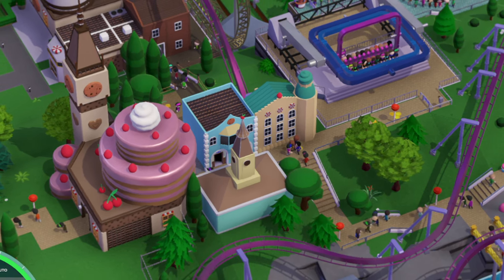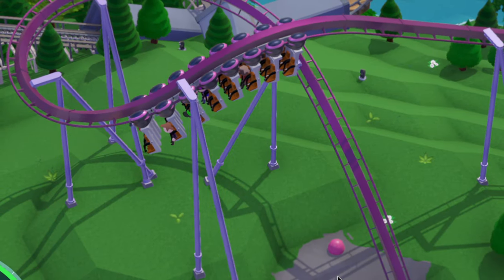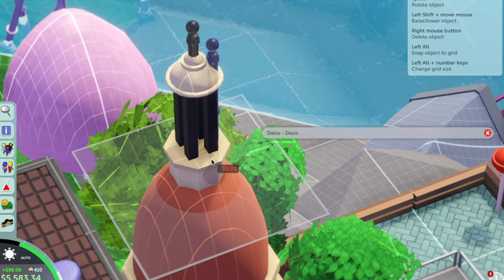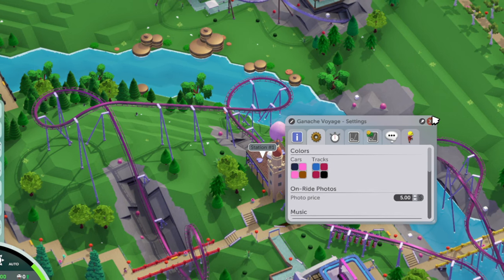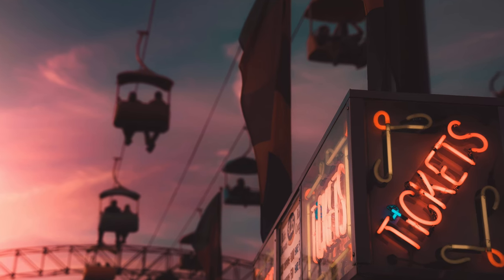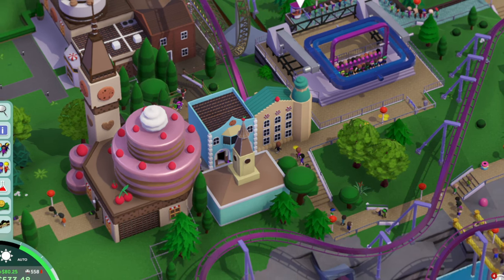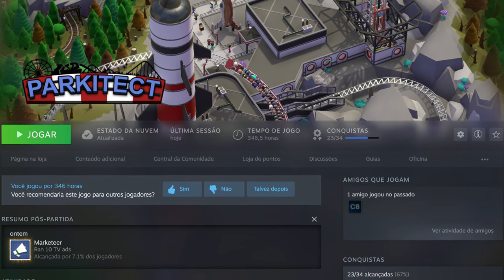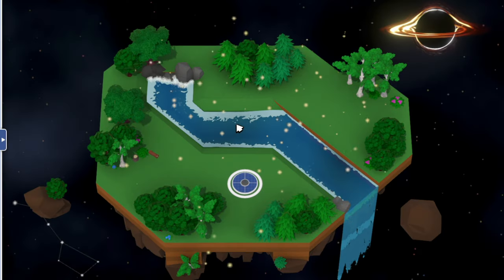I built a Theme Park out of Candy in Parkitect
Building A Theme Park that is incredibly Sweet: I built a theme park out of candy! This Theme Park is 100% Pure Havoc! Impossible Theme Park challenge! Candyland is a scenario that takes place on a World of candy you are tasked to bring in 600 Guest but there is a twist: You can't charge for the rides or food! Can I Make $10,000 from a struggling With LOANS? - Parkitect Taste of Adventure A Parkitect Challenge

Parkitect is a theme park management and simulation game that brings back the nostalgia of classics like RollerCoaster Tycoon (RCT). Manage your park’s finances, design breathtaking rides, and keep your guests happy in this modern take on the beloved theme park genre. Whether you’re a fan of RCT or new to theme park simulators, Parkitect offers a rich and immersive experience.